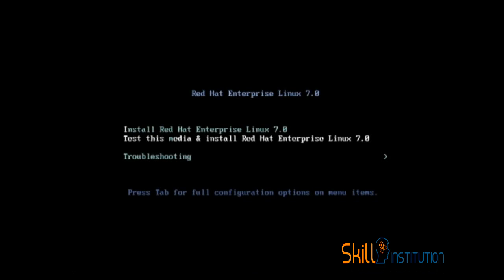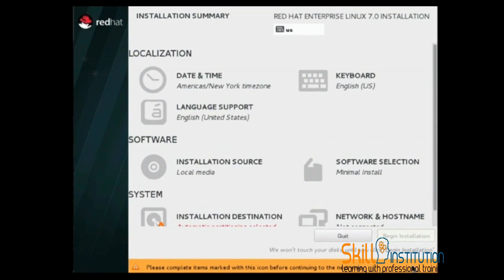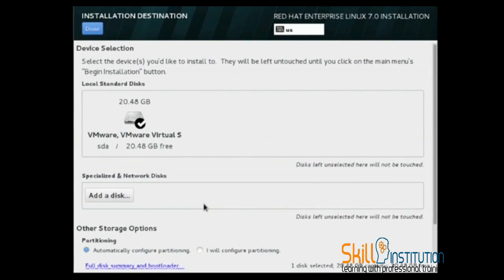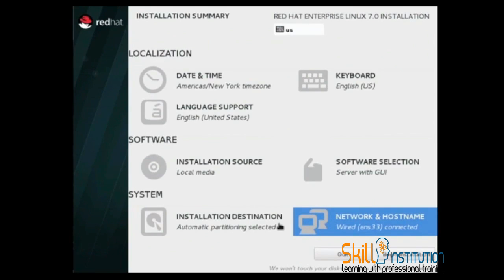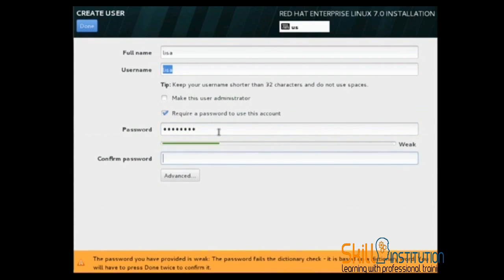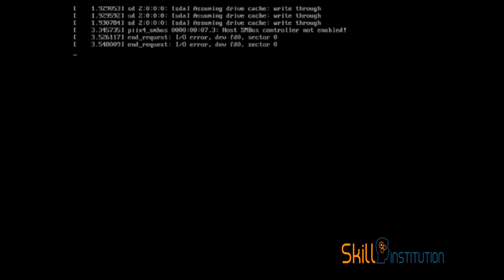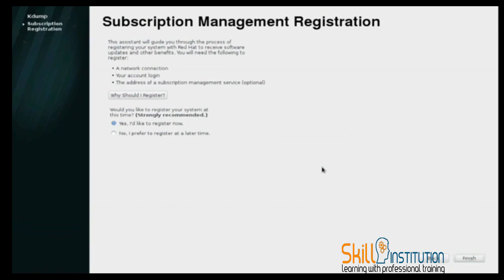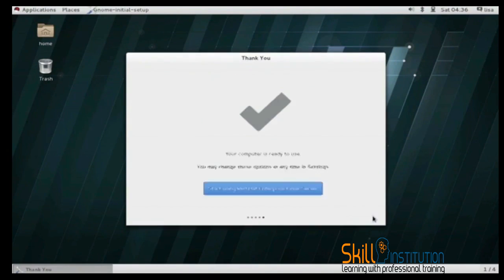Linux Administration -Installation of Linux and its Basic configuration Chapter 2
If you have come directly to this page hoping to install Linux without doing any more reading, I suggest that you reconsider. Without the proper knowledge and preparation, attempting to install any operating system (whether Linux or any other) can be a disaster. So before I launch into the resources for your step by step Linux installationEach Linux installation has its own setup utility, every one vastly different from all the others. This makes it very difficult if not impossible to write a step by step Linux installation manual.

Watch this video to understand how to install Linux in a simplest way.